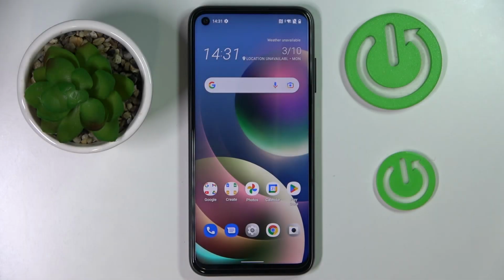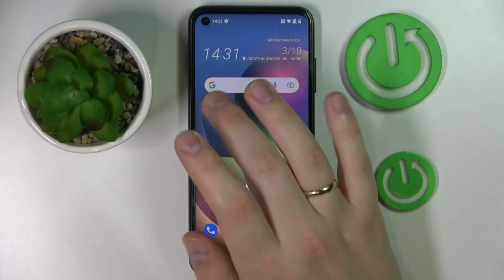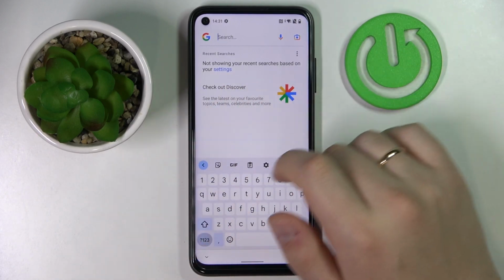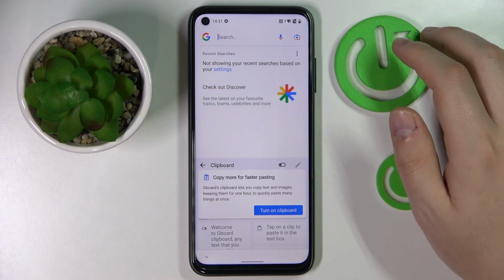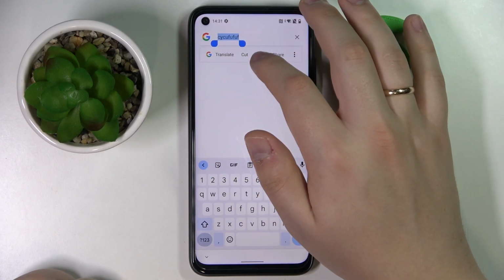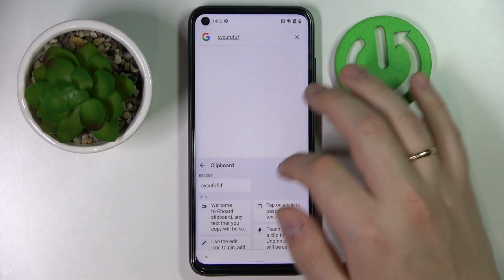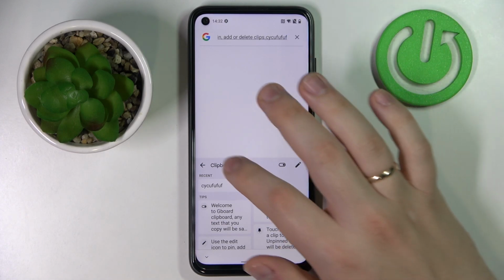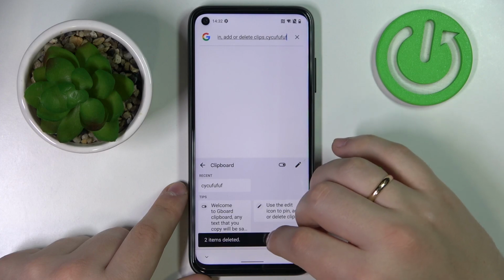How To Activate Keyboard Clipboard in HTC Desire 22 Pro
Check more info about HTC Desire 22 Pro:
Are you wondering how to activate keyboard clipboard on HTC Desire 22 Pro? In this video we will show how to activate keyboard clipboard on HTC Desire 22 Pro. Follow step-by-step video tutorial.

How to activate keyboard clipboard on HTC Desire 22 Pro?
How to enable keyboard clipboard on HTC Desire 22 Pro?
How to switch on keyboard clipboard on HTC Desire 22 Pro?